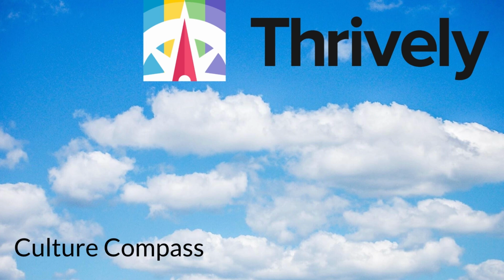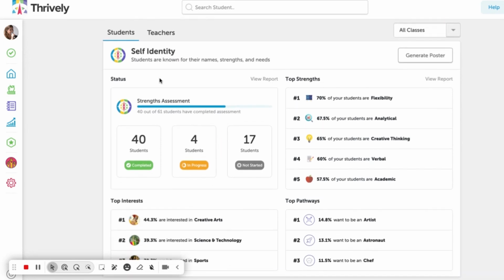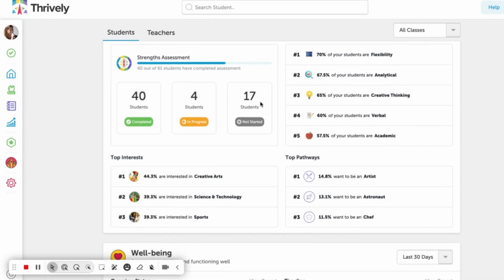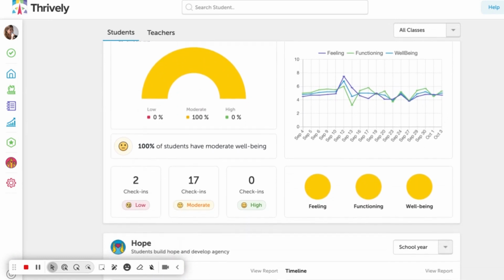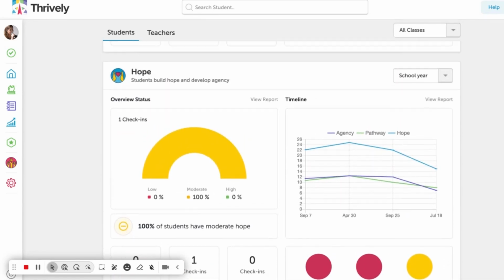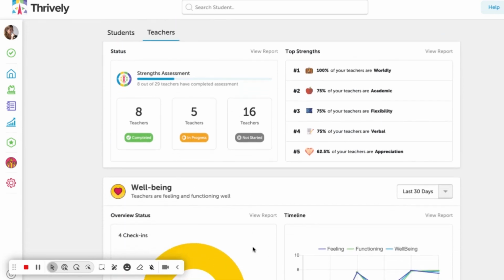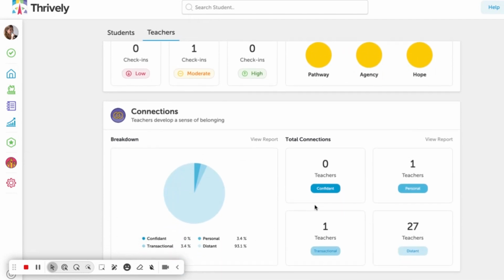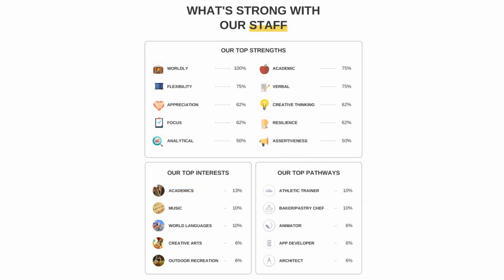The Culture Compass